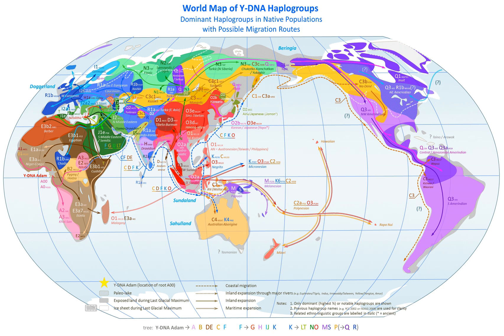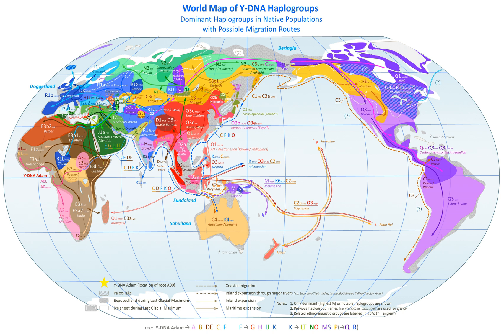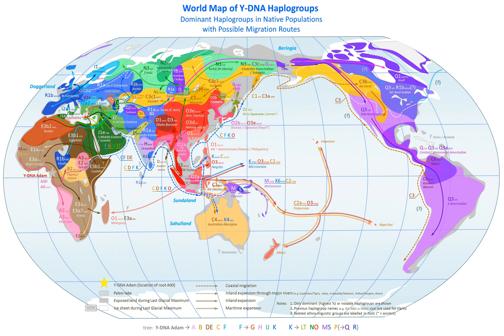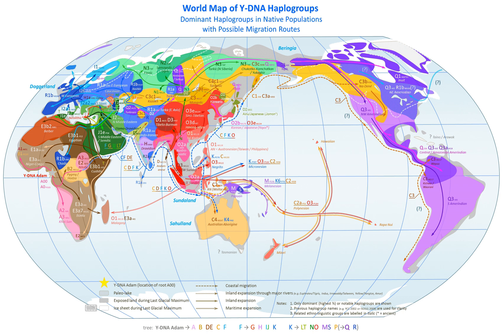What is a Haplogroup? | Haplogroups Explained | Straightforward Definitions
What are haplogroups? Definition of a haplogroup with audio, straightforward and to the point.